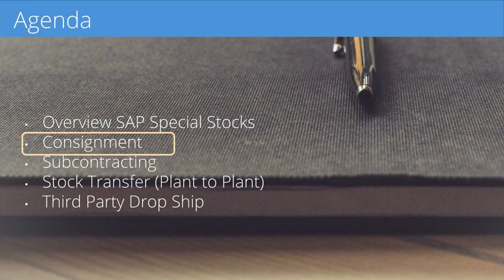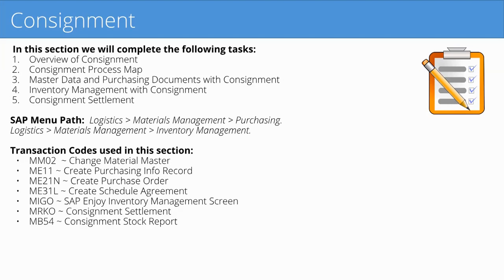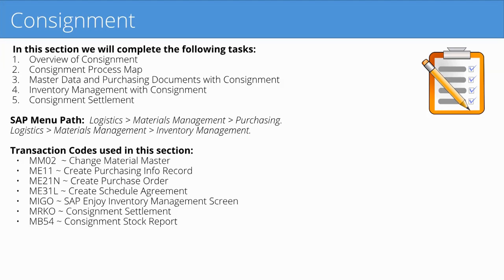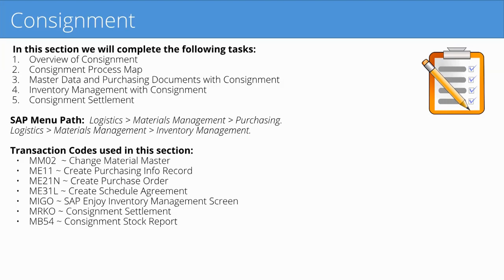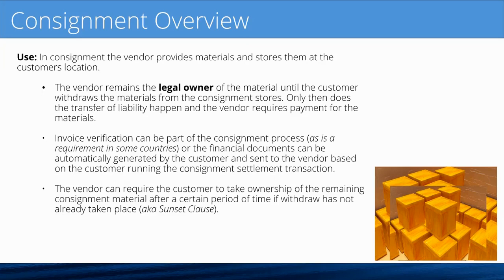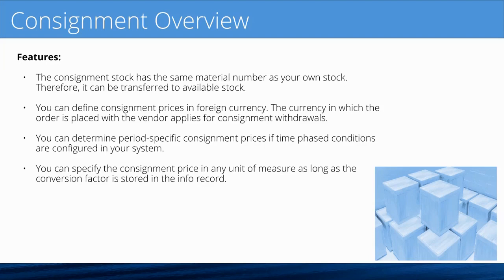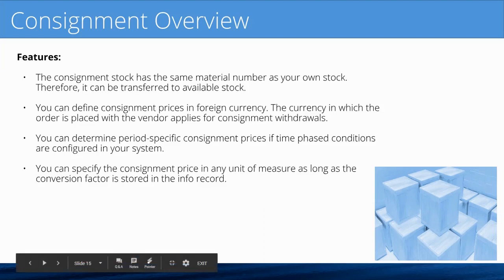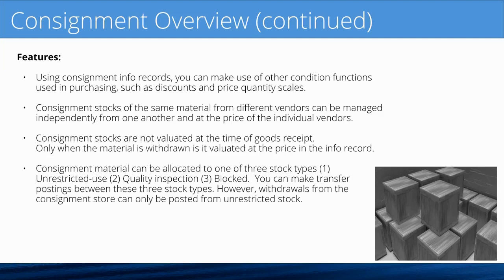SAP Special Stock in Supply Chain Purchasing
IC0807 - Using SAP Special Stock in Supply Chain/Purchasing

SAP Special Stocks is a course for Supply Chain and Purchasing Professionals as well as IT professionals that support these business functions. You will learn the business processes that support the SAP special stocks as well as the transactions, master data setup, and configuration to support the process.

Course Goal
Understand SAP Special Stocks
Business Process Supporting Special Stocks
How To Use the Transactions Behind Special Stocks

Audience
Consultants
End users
IT/Business analysts
Project Managers